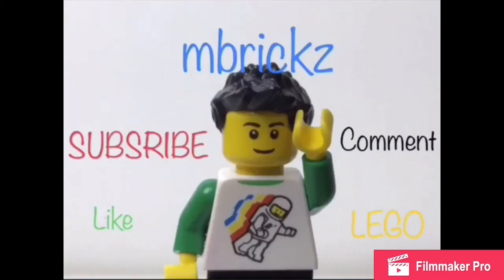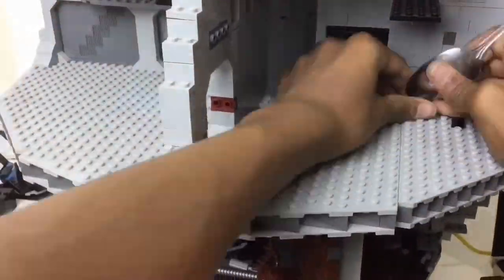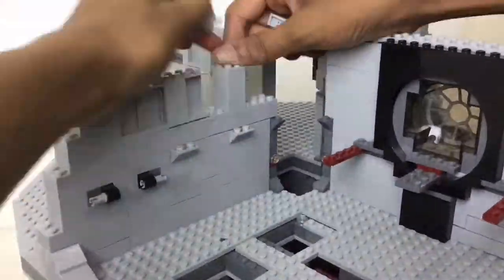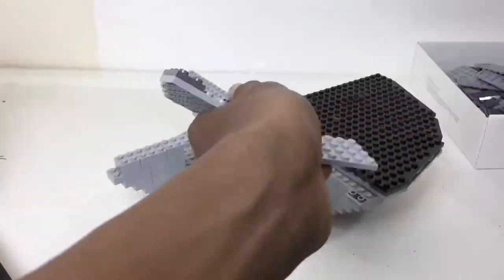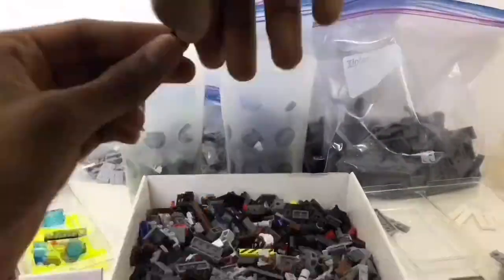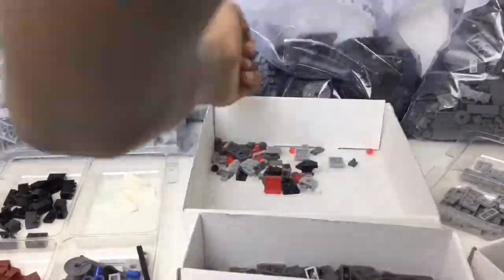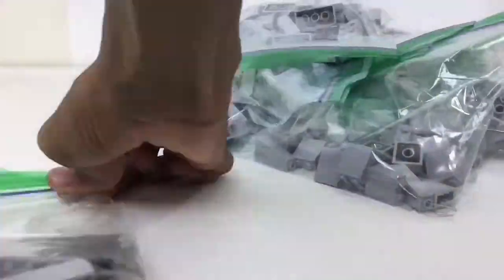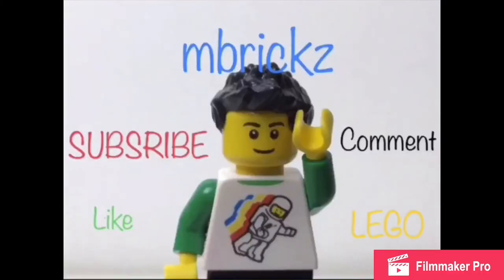Taking Apart And Sorting The Lego Death Star! Moving Update #15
Here's the actual moving update.